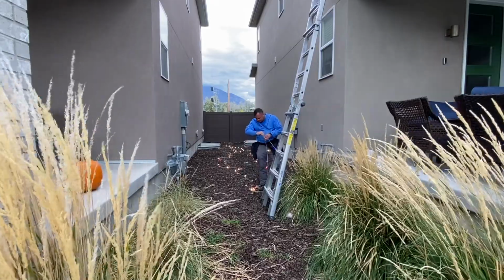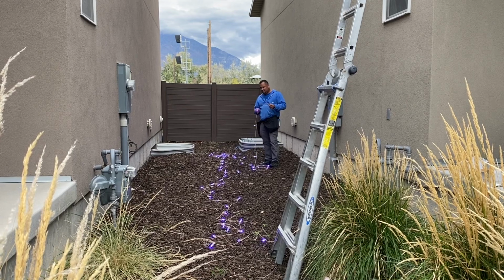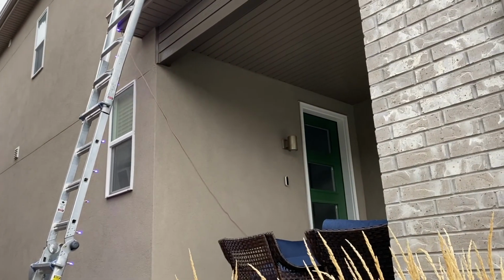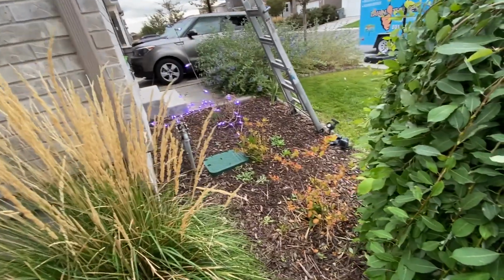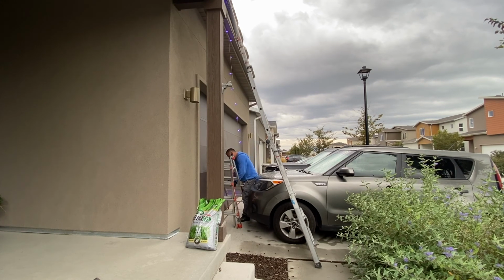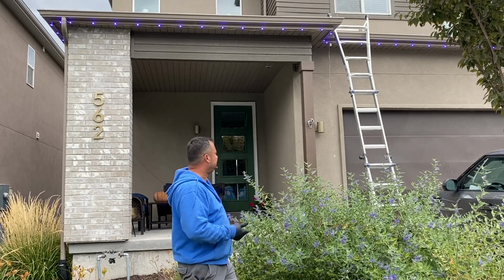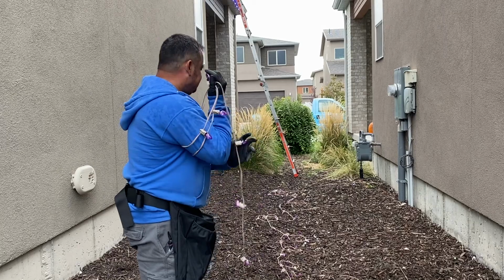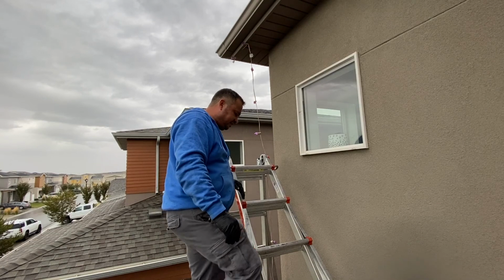Full color swap of Christmas Lights Replacement color job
Today I'm doing a full color swap of Christmas lights to Halloween (Purple). This video is the full job start to finish with me chatting the whole time about light stuff.

⏰Video Duration: 1:07

★ Ferris Z1 48" Review || Ferris Z1 48" Soft Ride Stand On a Good Mower || Mowing || Freddy's Reviews

⏰ SCHEDULE:
No Schedule